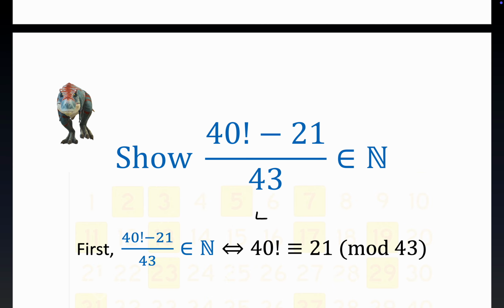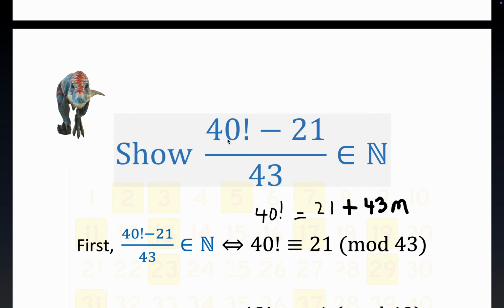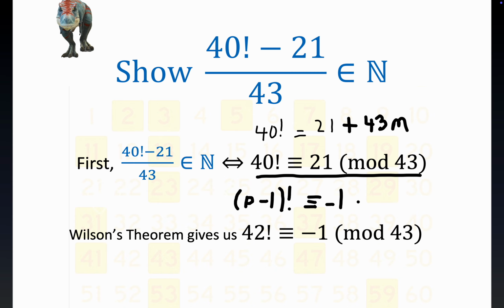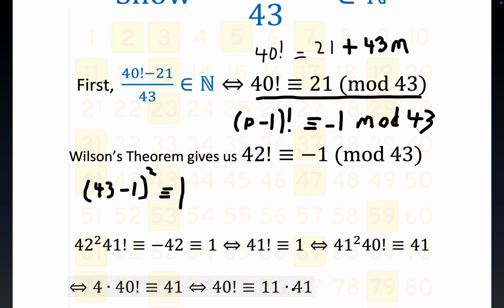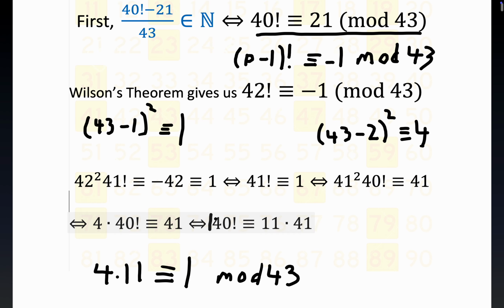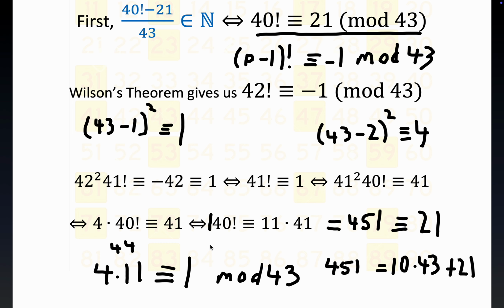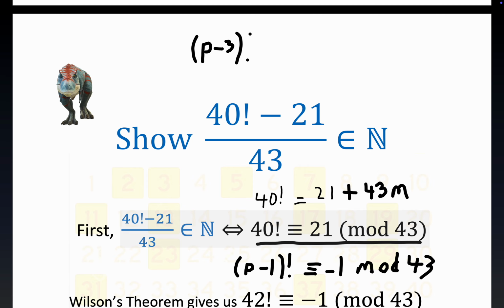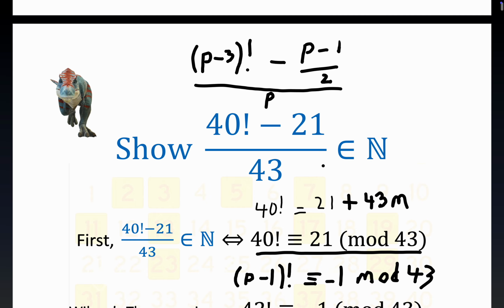Show (40!-21)/43 ∈ N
The equivalence (40!-21)/43∈N ⇔ 40!≡21 (mod 43) converted this problem to a relatively easy modular arithmetic exercise. The fraction (40!-21)/43 was proven, via Wilson's Theorem manipulations, to be positive integer which happens to be in the 18 quattuordecillion range!!(45 trailing zeroes-Grace Fleming May 2024)
Mathematicians Haran(Madison Wisconsin Number Theorist) and Jack M proved the famous theorem both intuitively and rigorously September 2018.

Chess Players and mathematicians have similar introspective/curious mindsets:
Léon Hui bon hoa France,Josh Teperman Australia Victoria Software Engineer aka computer programmer, Seongyoon Kim South Korea,Ben Lec France,Alex Long Netherlands,Carlos Sanchez Ecuador,Rome Imperial Philippines,Kartik Lad India,Arti Kosovar Albania,Fatbardh Muharremi Kosovo,Radoica Rudnjanin Serbia,Sereirith Vincent Rathana,Sergej Kazakov Ukraine Conscientious Objector,Luis Fernando Pancha Martinez Columbia Insurance,Stika-Bali Tika Indonesia,Harold Frejoles Philippines excellent nurse,Hassan Safari Iran  Physics professor disconnects in losing position,Laksh Pamecha,Mitri Sharaiha United Kingdom,Berri White  Italy,Steven Mokoena South Africa cyber security specialist,Stefan Inwood New York City ,Shawn Glen Eldot teacher of the Royal game-rates are high,Juan David Columbia,Yura Popovyc,Bailey Leyser(teacher perception of technology crucial aspect of education pedagogy),Nikhil Gupta,Jose Luis Torres Mexico,Jacqui Grobbelaar South Africa,BLANC MAXIME France

Writing Wilson's theorem in the form
  (p-1)!≡-1 (mod 43) ⇔ (p-1)!≡p-1 (mod 43) can be useful guidance for what steps to take in modular arithmetic simplification.
In particular for this problem,   4*11≡1 (mod 43) shows 4 and 11 are multiplicative inverses.